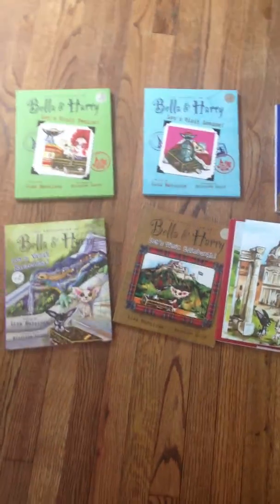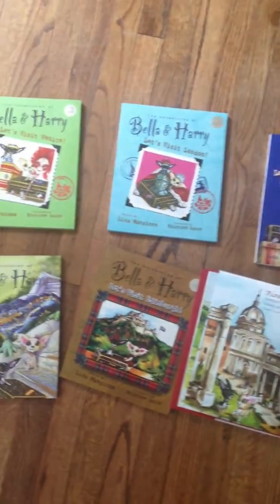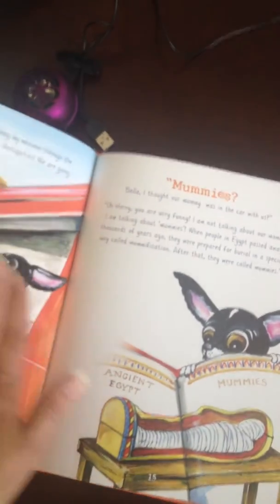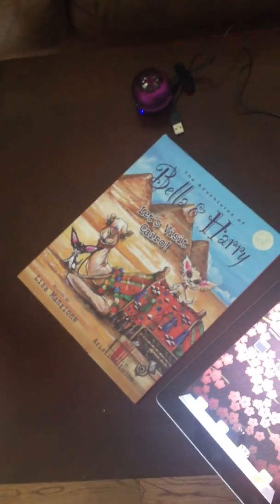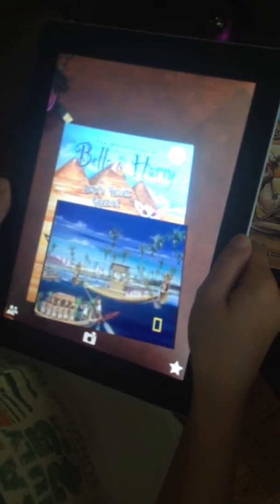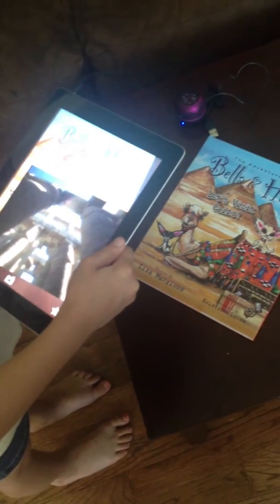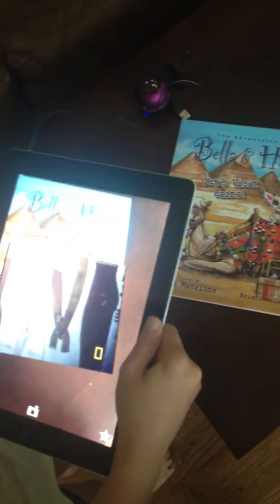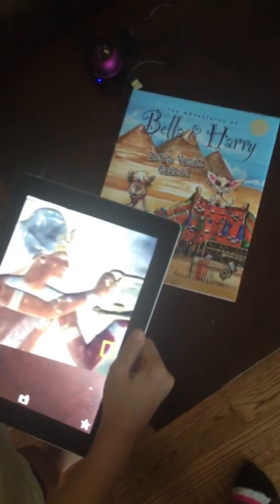Bella and Harry Books with Augmented Reality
Sharing how to use Aurasma (augmented reality) in the classroom with the Bella and Harry Book Series.